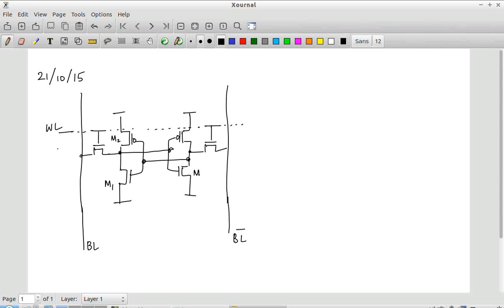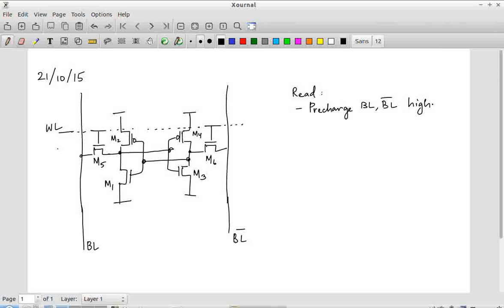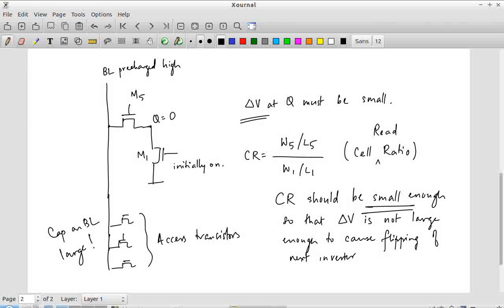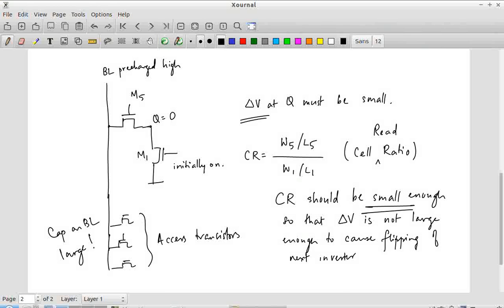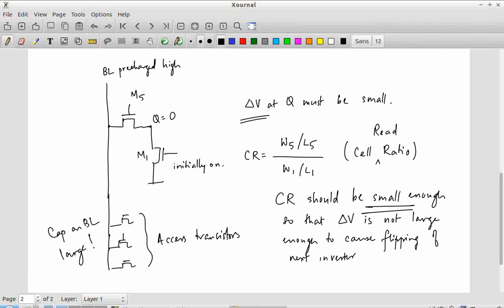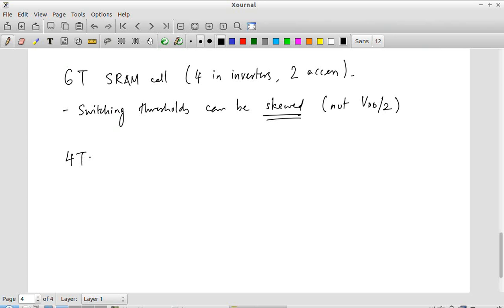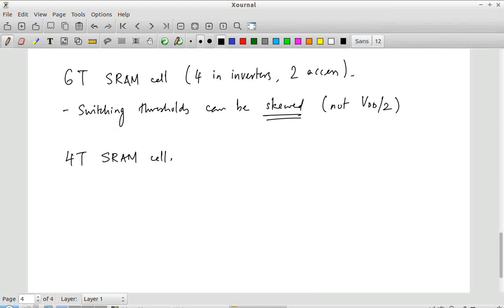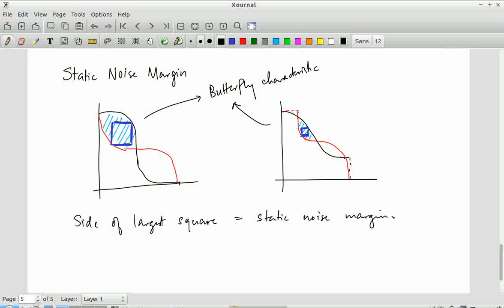EE5311 Lecture 10-21